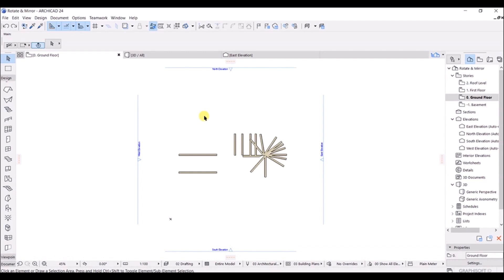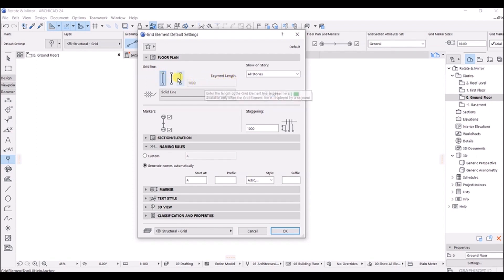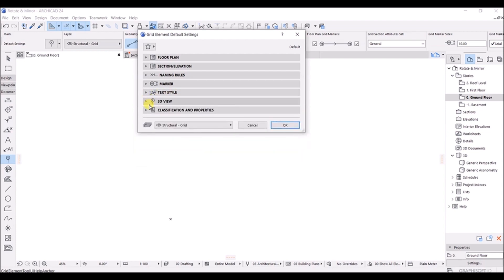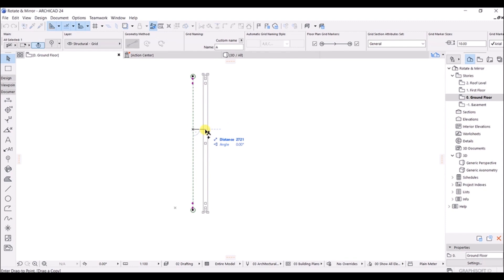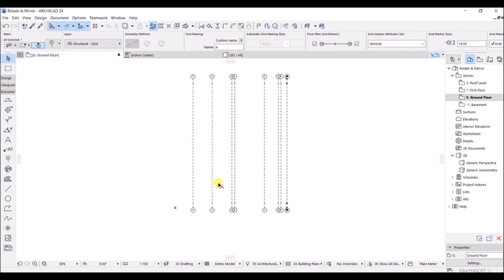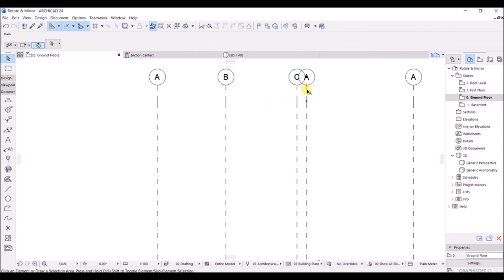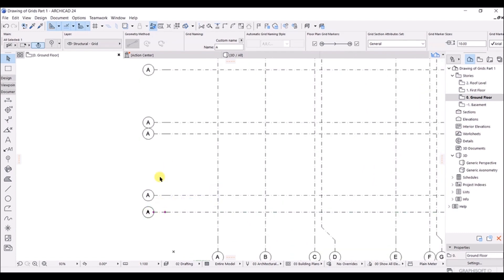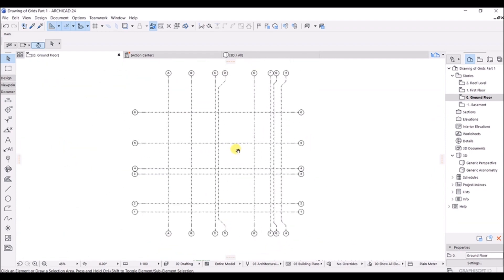ArchiCAD 24 Professional Course Part-04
Welcome to "Mastering ArchiCAD 24: The Ultimate Professional Course"! In this comprehensive ArchiCAD 24 tutorial, get ready to delve into the world of advanced architectural design and learn the ins and outs of this powerful software.

With our expert instructors guiding you every step of the way, you'll uncover tips and tricks that will enhance your proficiency in ArchiCAD 24, enabling you to create stunning architectural designs efficiently. Whether you're a beginner or an experienced user, this course will take your skills to the next level.

Topics covered in this course include creating and manipulating complex 3D models, advanced rendering techniques, optimizing workflow with shortcuts, utilizing BIM capabilities, and much more. We'll equip you with the knowledge to seamlessly navigate ArchiCAD 24's interface and maximize your productivity.

Through a combination of hands-on exercises and real-world examples, you'll gain practical experience in applying various architectural concepts using ArchiCAD 24. Our step-by-step approach ensures that you grasp each concept thoroughly, empowering you to implement your learnings in your own architectural projects.

Join us now and unlock the full potential of ArchiCAD 24. Whether you're an architect, architectural designer, or student seeking to ace your projects, this course is tailored to meet your needs.